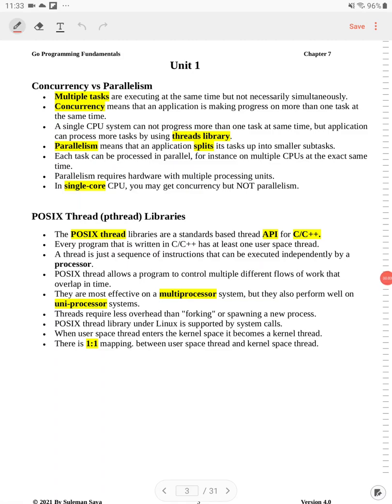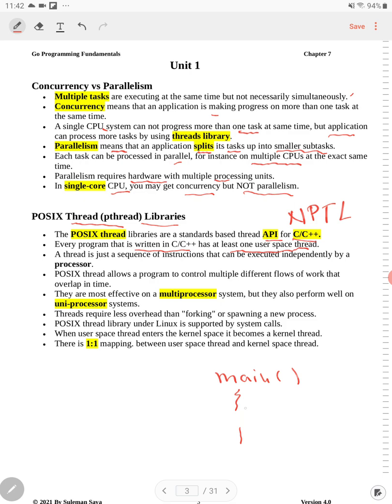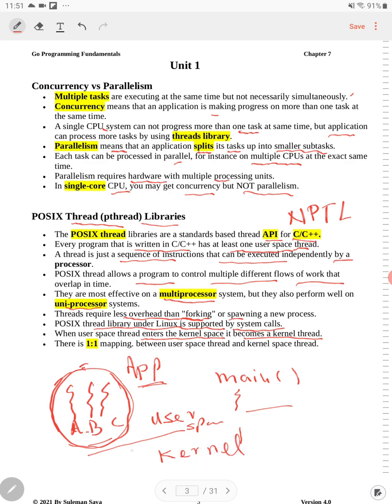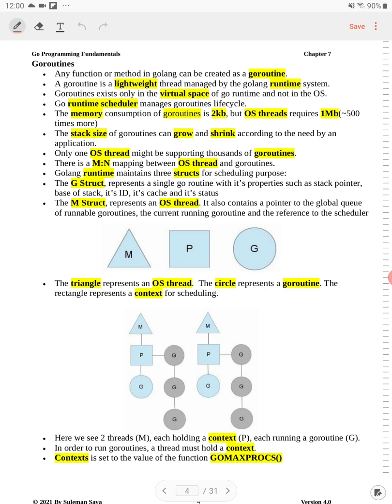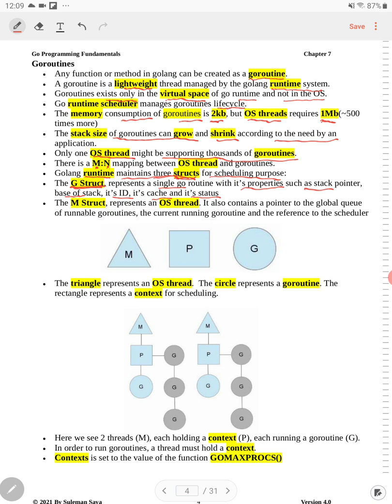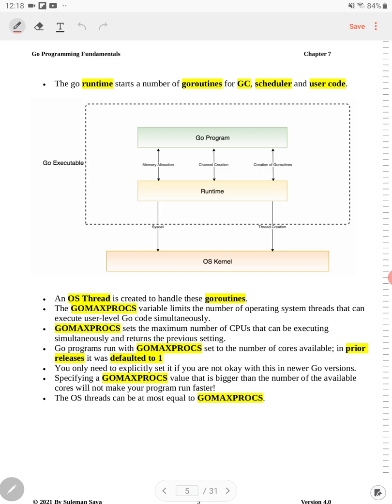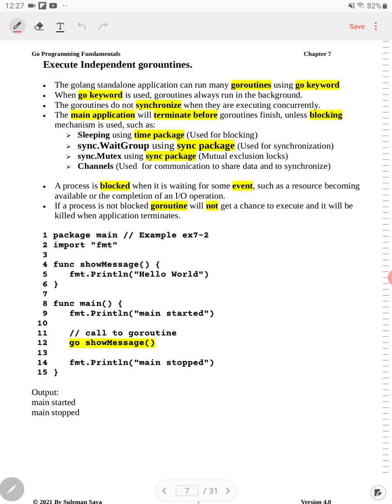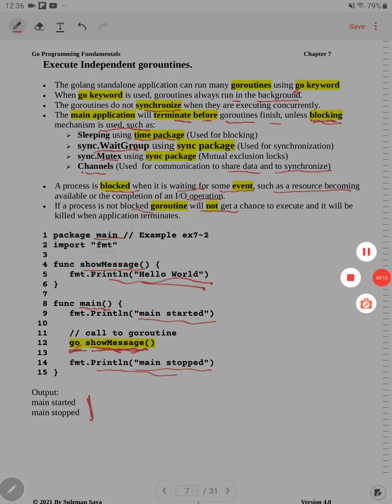Chapter 7 Unit 1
A system is said to be concurrent if it can support two or more actions in progress at the same time. A system is said to be parallel if it can support two or more actions executing simultaneously.
Concurrency and parallelism are conceptually overlapped to some degree, but “in progress” clearly makes them different.
Concurrency is about dealing with lots of things at once. Parallelism is about doing lots of things at once all together.

Timecodes
0:00 - Concurrency vs Parallelism
10:20 - POSIX Thread (pthread) Libraries
21:31 - Goroutines
32:42 - Running Standalone golang Application
43:53 - Execute Independent gorountines.